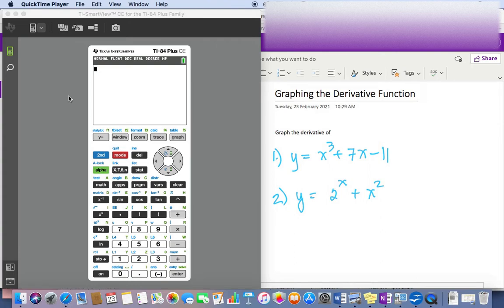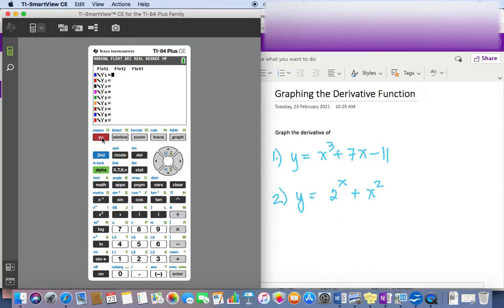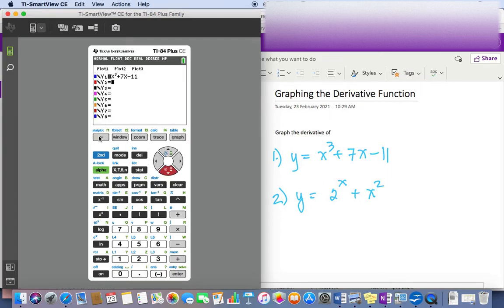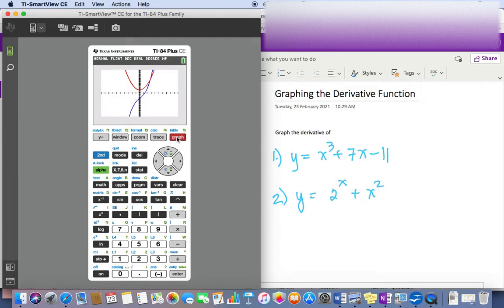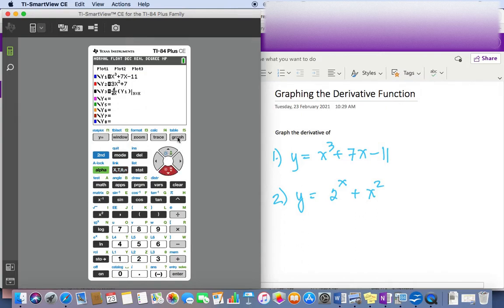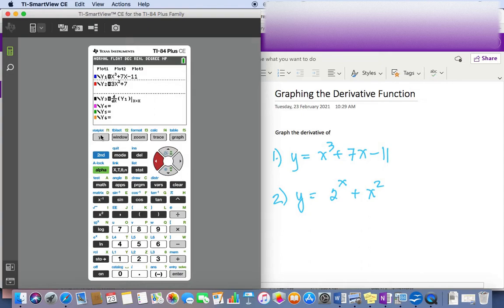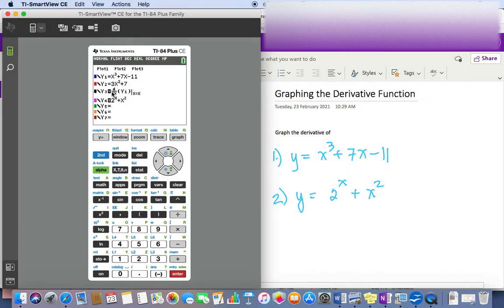Graphing the Derivative Function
This video shows 2 ways of graphing the derivative function in the TI-84 calculator (with respect to the IB Mathematics SL/HL Applications and Interpretation courses)